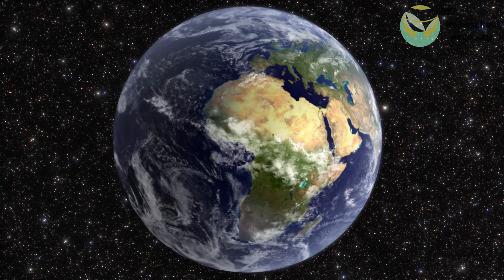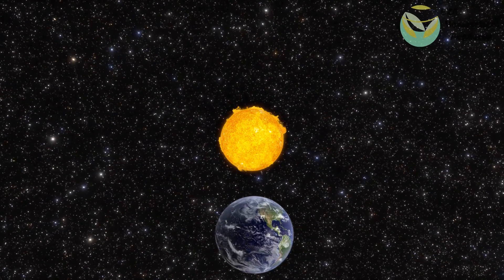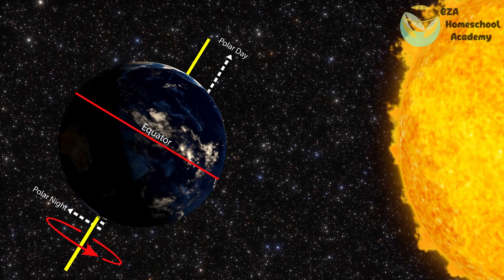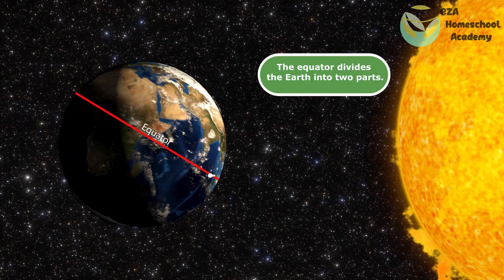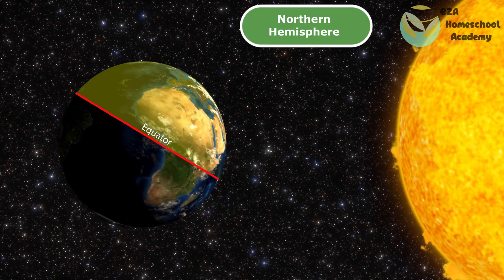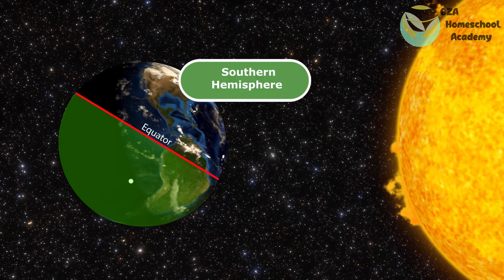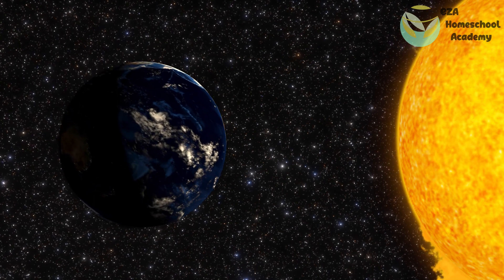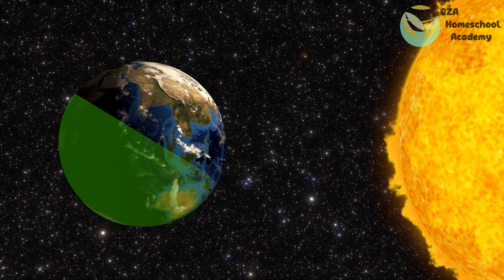The Four Seasons ||Spring, Summer, Winter, Fall, Which Is The Best of Them All?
Watch this fun and engaging video to learn what exactly are seasons and why we have them. This video will answer both questions and provide examples of what people do in each season. This is a wonderful video that can be used on its own or can be used as a lesson opener for a larger project. Take a look and enjoy the learning!